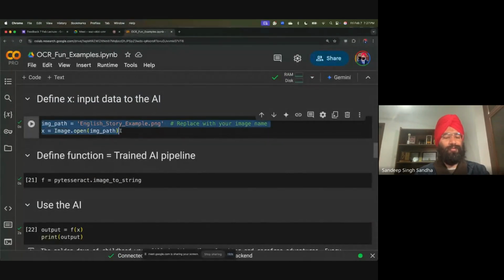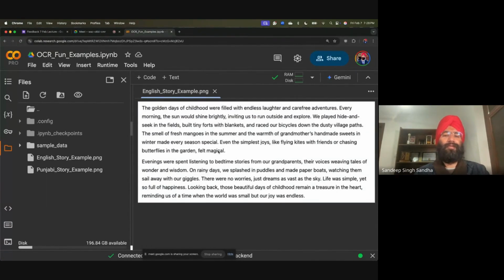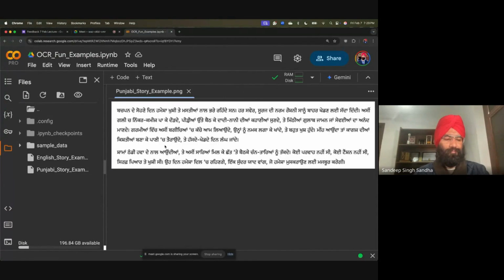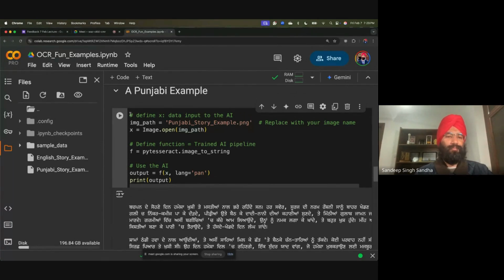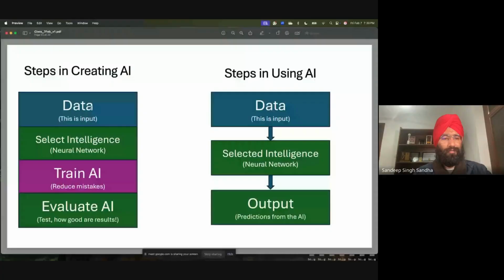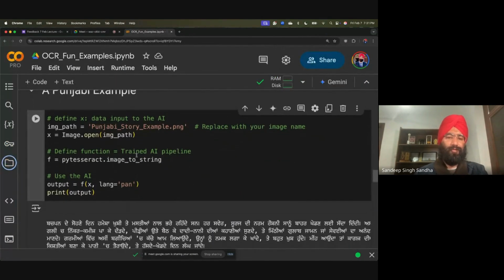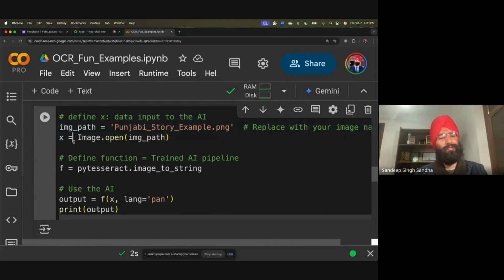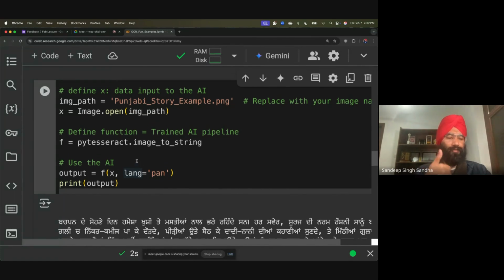Practical Artificial Intelligence Intro Course: 4th Class - Part-3 (Live OCR Demo with Code)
The video, presented by Dr. Sandeep Singh Sandha, is part of the Practical Artificial Intelligence Course, which introduces AI concepts, its real-world applications, and career opportunities. AI is defined as a system that can perform tasks requiring human intelligence and even surpass human capabilities in some areas. The course explores how AI is applied across industries such as agriculture, healthcare, energy, finance, retail, and manufacturing. It also highlights career roles like data scientists, AI engineers, business analysts, and generative AI specialists.

The session covers how AI works, explaining how it processes data, discovers hidden patterns, and makes predictions. A live demonstration showcases AI’s ability to extract text from images for applications like document digitization, automated data entry, and product label recognition. The process of creating AI is broken down into key steps: gathering data, selecting a neural network, training the model to reduce errors, and evaluating its accuracy. The video also introduces mathematical representations of AI models and how they function as transformation functions from input to output. The session concludes with an invitation for questions and a shared Google Colab link for hands-on practice.

ਇਹ ਵੀਡੀਓ ਡਾ. ਸੰਦੀਪ ਸਿੰਘ ਸੰਧਾ ਵੱਲੋਂ Practical Artificial Intelligence Course ਦਾ ਹਿੱਸਾ ਹੈ, ਜਿਸ ਵਿੱਚ AI ਦੇ ਮੁੱਢਲੇ ਅਹਿਮ ਨੁਕਤੇ, ਇਸ ਦੀਆਂ ਅਸਲੀ ਦੁਨੀਆ ਵਿੱਚ ਵਰਤੋਂ ਅਤੇ ਕਰੀਅਰ ਦੇ ਮੌਕੇ ਸਮਝਾਏ ਗਏ ਹਨ। AI ਨੂੰ ਇੱਕ ਸਿਸਟਮ ਵਜੋਂ ਵਿਆਖਿਆ ਕੀਤਾ ਗਿਆ ਹੈ, ਜੋ ਆਮ ਤੌਰ 'ਤੇ ਮਨੁੱਖੀ ਬੁੱਧੀ ਦੀ ਲੋੜ ਵਾਲੇ ਕੰਮ ਕਰ ਸਕਦਾ ਹੈ ਅਤੇ ਕਈ ਵਾਰ ਮਨੁੱਖਾਂ ਤੋਂ ਵੀ ਵਧੀਆ ਨਤੀਜੇ ਦੇ ਸਕਦਾ ਹੈ। ਇਹ ਕੋਰਸ ਵੱਖ-ਵੱਖ ਉਦਯੋਗਾਂ ਵਿੱਚ AI ਦੀ ਵਰਤੋਂ, ਜਿਵੇਂ ਕਿ ਖੇਤੀਬਾੜੀ, ਸਿਹਤ, ਊਰਜਾ, ਵਿੱਤ, ਰਿਟੇਲ, ਅਤੇ ਉਤਪਾਦਨ, ਨੂੰ ਵਿਆਖਿਆ ਕਰਦਾ ਹੈ। ਇਸ ਨਾਲ ਸਬੰਧਤ ਕਰੀਅਰ ਦੇ ਵਿਕਲਪ, ਜਿਵੇਂ ਕਿ ਡਾਟਾ ਸਾਇੰਟਿਸਟ, AI ਇੰਜੀਨੀਅਰ, ਬਿਜ਼ਨਸ ਐਨਾਲਿਸਟ, ਅਤੇ Generative AI ਇੰਜੀਨੀਅਰ, ਵੀ ਚਰਚਾ ਵਿੱਚ ਆਉਂਦੇ ਹਨ।

ਕਲਾਸ ਵਿੱਚ ਇਹ ਵੀ ਦੱਸਿਆ ਗਿਆ ਕਿ AI ਕਿਵੇਂ ਕੰਮ ਕਰਦਾ ਹੈ, ਕਿਵੇਂ ਇਹ ਡਾਟਾ ਨੂੰ ਪ੍ਰੋਸੈਸ ਕਰਦਾ ਹੈ, ਲੁਕਵੇਂ ਪੈਟਰਨ ਲੱਭਦਾ ਹੈ, ਅਤੇ ਅਨੁਮਾਨ ਲਗਾਉਂਦਾ ਹੈ। ਇੱਕ ਲਾਈਵ ਡੈਮੋ ਦਿਖਾਇਆ ਗਿਆ, ਜਿਸ ਵਿੱਚ AI ਨੇ ਚਿੱਤਰਾਂ ਵਿੱਚੋਂ ਟੈਕਸਟ ਨਿਕਾਲ ਕੇ ਦਸਤਾਵੇਜ਼ਾਂ ਨੂੰ ਡਿਜੀਟਲ ਬਣਾਉਣ, ਆਟੋਮੈਟਿਕ ਡਾਟਾ ਐਂਟਰੀ, ਅਤੇ ਉਤਪਾਦ ਲੇਬਲ ਦੀ ਪਛਾਣ ਵਰਗੀਆਂ ਕਾਰਗੁਜ਼ਾਰੀਆਂ ਵਿਖਾਈਆਂ। AI ਬਣਾਉਣ ਦੀ ਪ੍ਰਕਿਰਿਆ ਵਿੱਚ ਮੁੱਖ ਕਦਮ, ਜਿਵੇਂ ਕਿ ਡਾਟਾ ਇਕੱਠਾ ਕਰਨਾ, ਨਿਊਰਲ ਨੈੱਟਵਰਕ ਦੀ ਚੋਣ, ਮਾਡਲ ਦੀ ਟ੍ਰੇਨਿੰਗ, ਅਤੇ ਨਤੀਜਿਆਂ ਦੀ ਜਾਂਚ, ਵੀ ਸਮਝਾਏ ਗਏ। ਸੈਸ਼ਨ ਦੇ ਅੰਤ ਵਿੱਚ, ਵਿਦਿਆਰਥੀਆਂ ਨੂੰ ਹੱਥ-ਓਹਲੇ ਕਰਨ ਲਈ Google Colab ਲਿੰਕ ਵੀ ਦਿੱਤਾ ਗਿਆ।